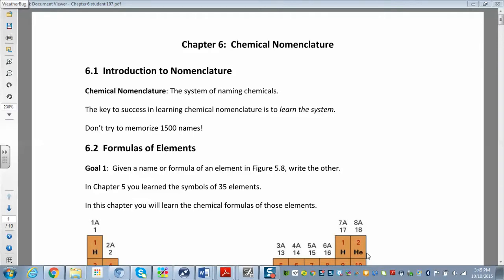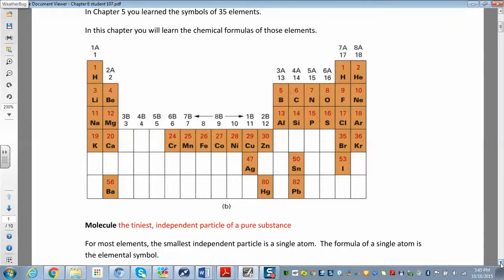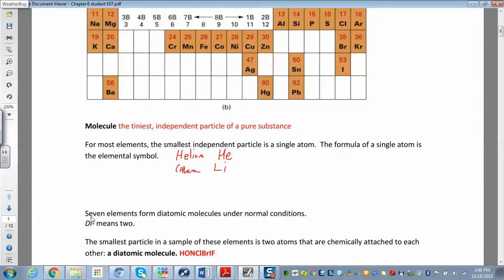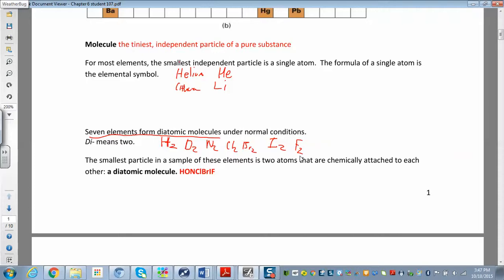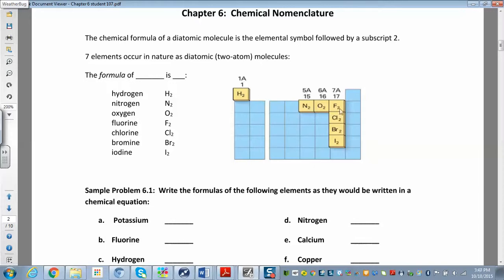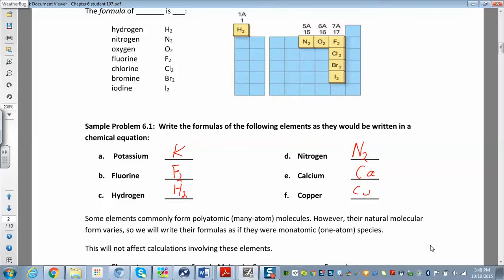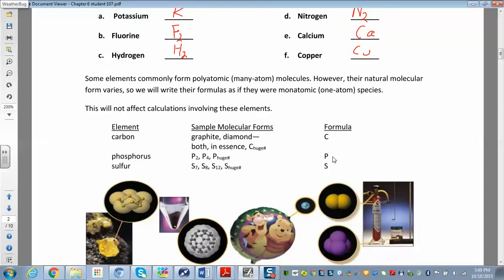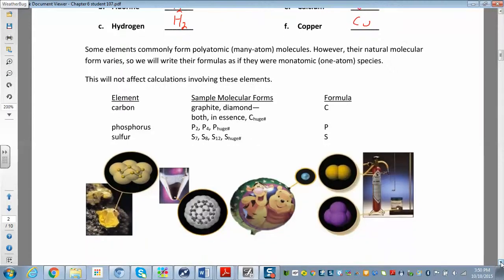chm 107 6.1-2